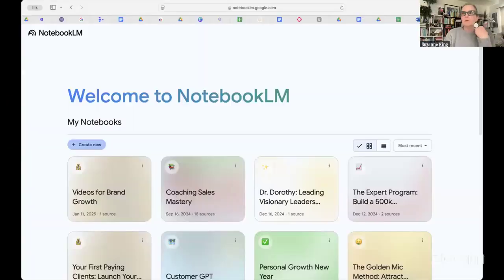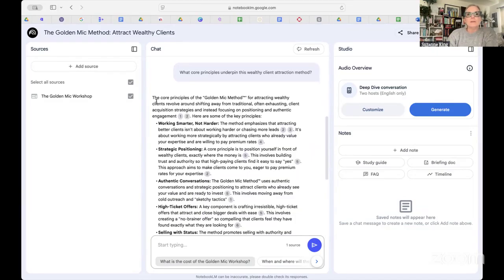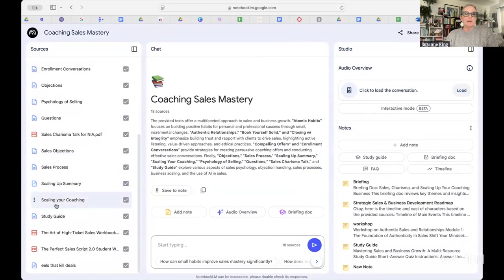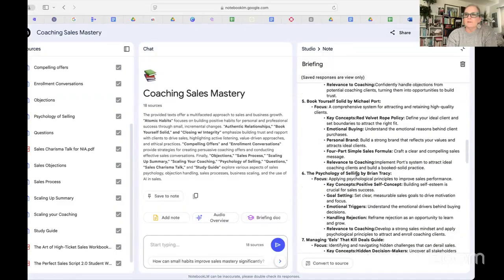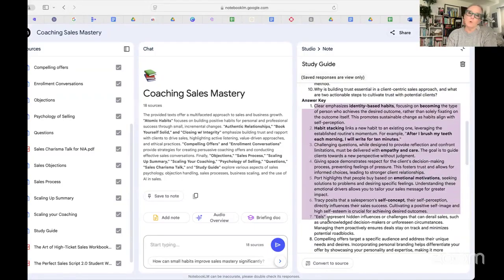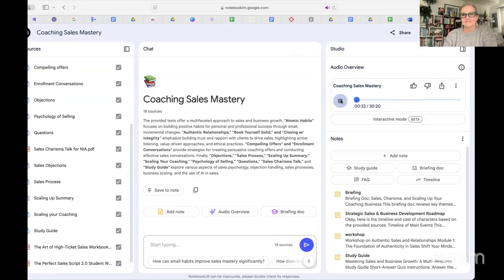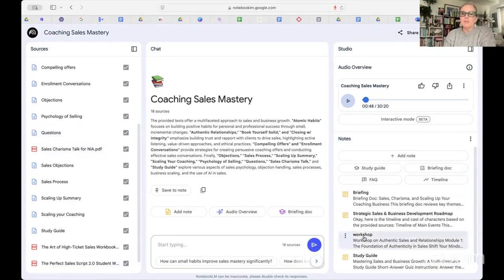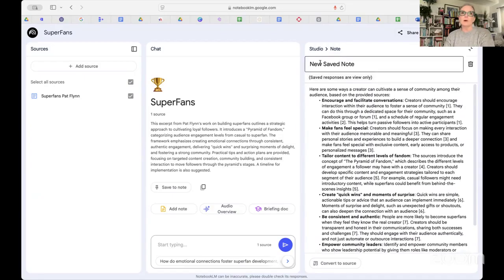AI Mastermind - NoteBookLM